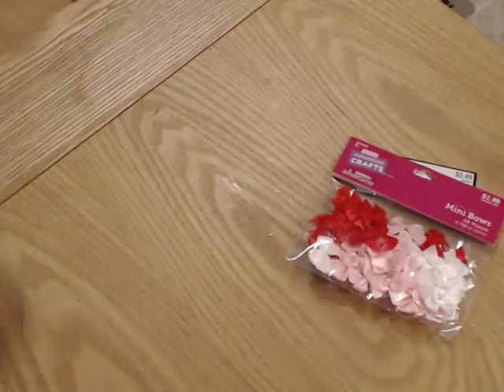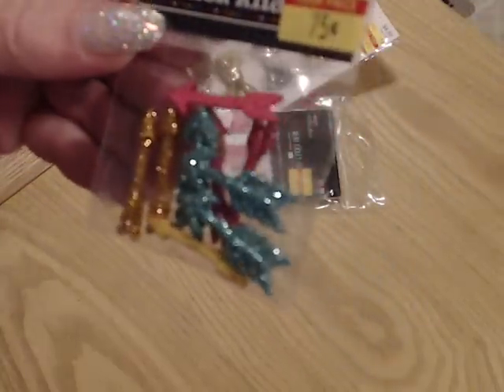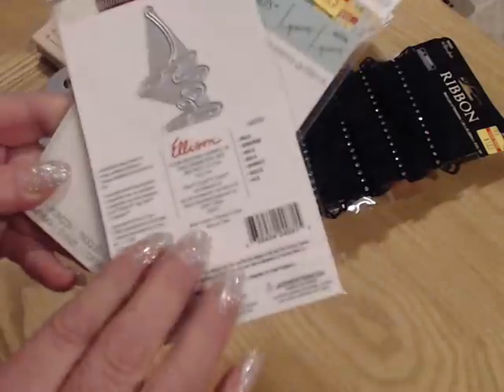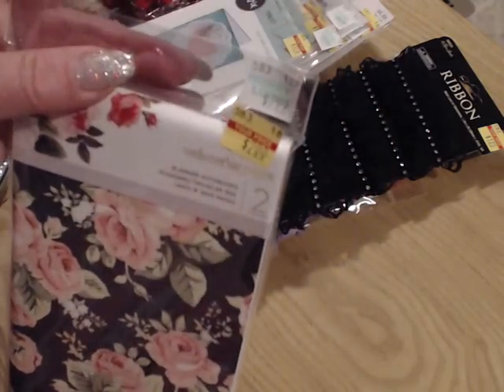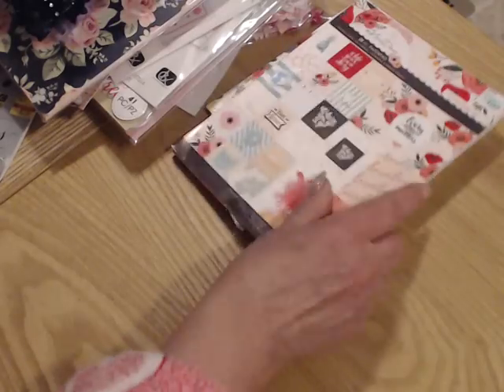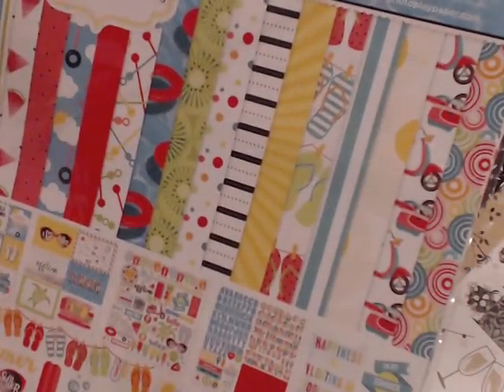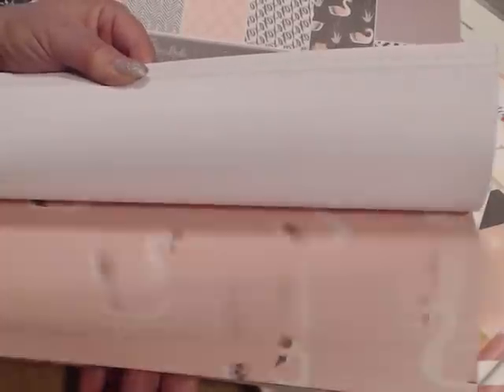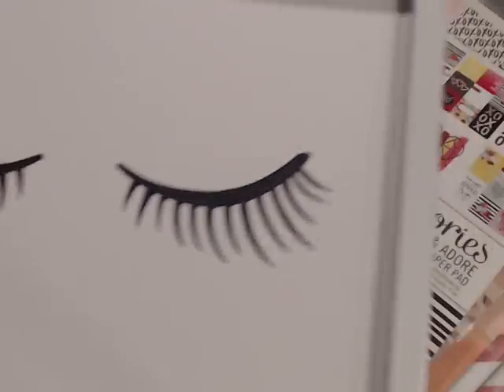Hobby Lobby 75% Round 2